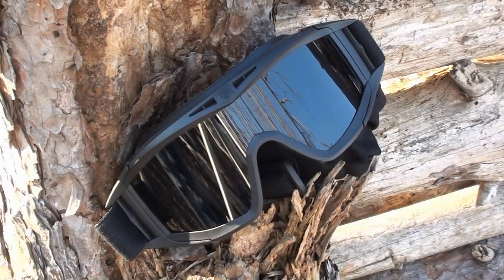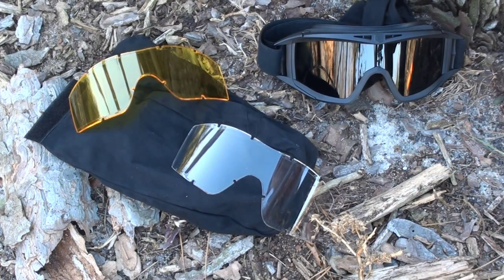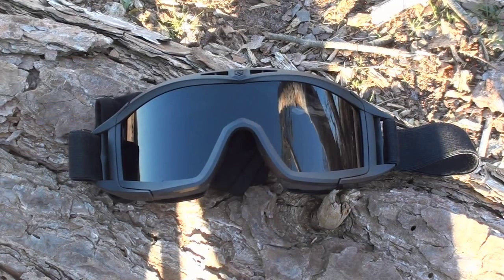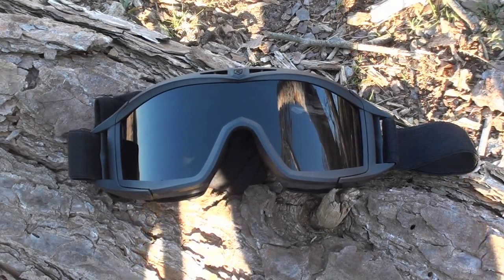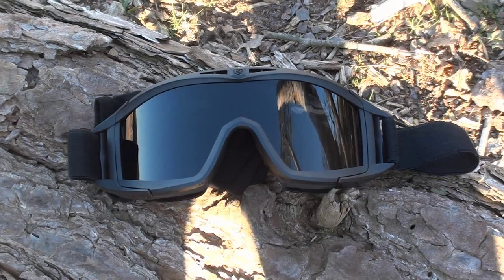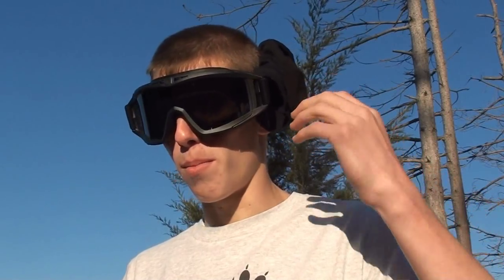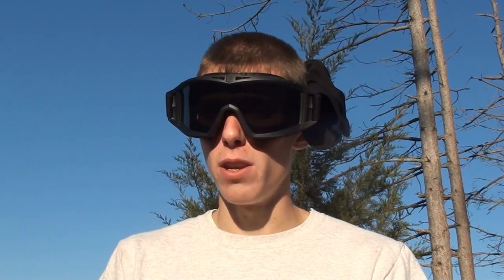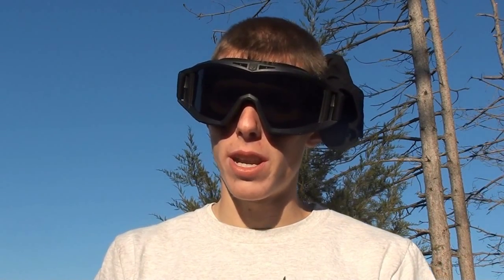Revision Desert Locust Goggles Airsoft Review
Today we have the video review of the Desert Locust Goggle System by Revision Military; this is real deal eye protection for your airsoft game!  Definitley geared towards more serious airsofters, these goggles certainly don't disappoint as far as quality and safety rating.